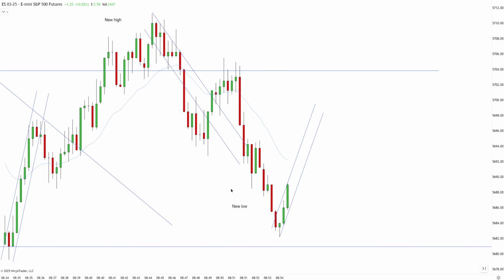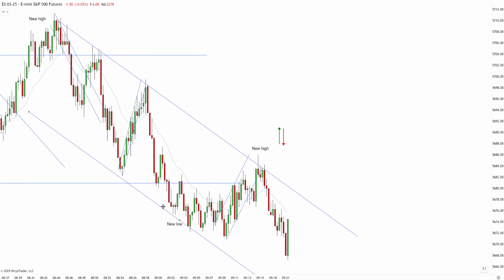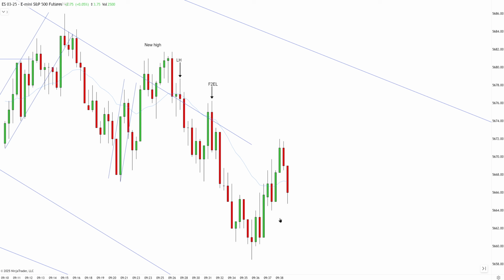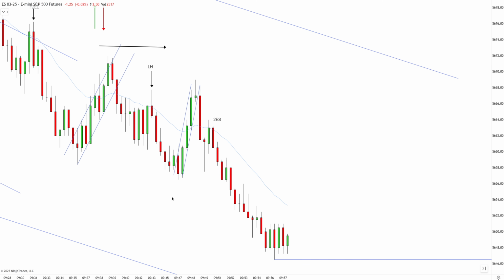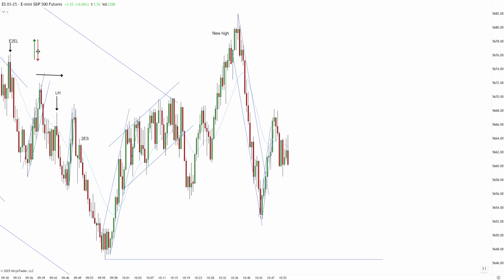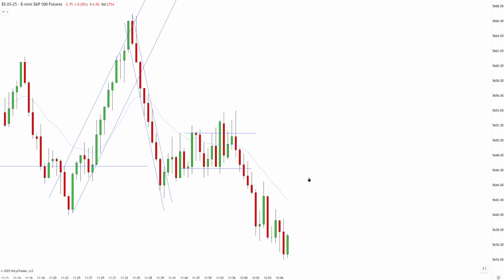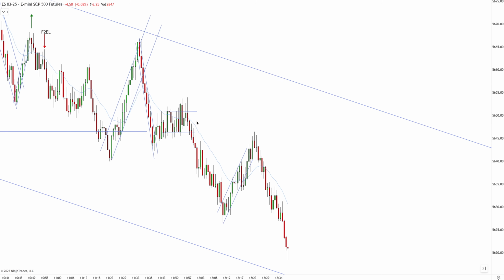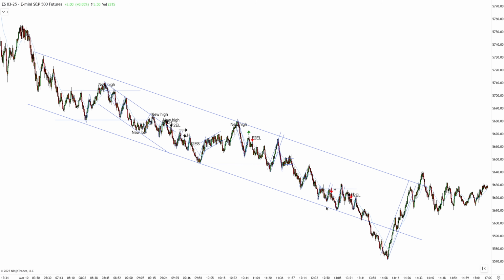PRICE ACTION Technique - Scalping Mastery